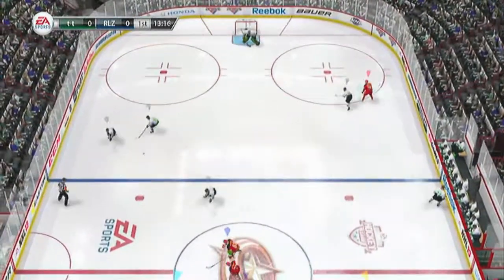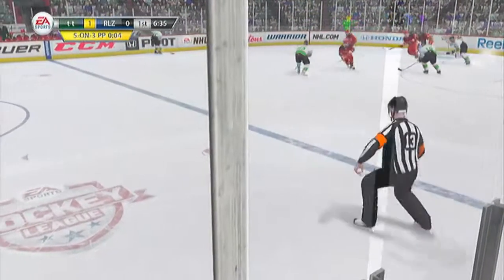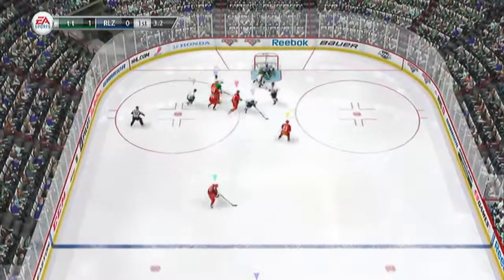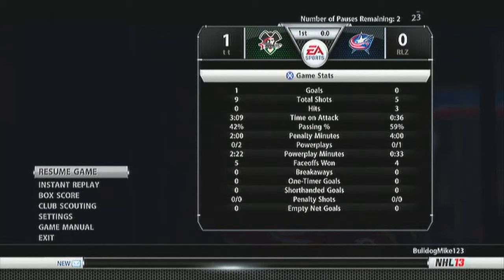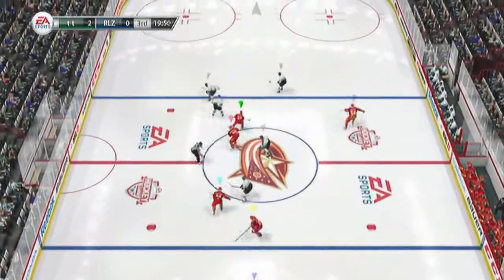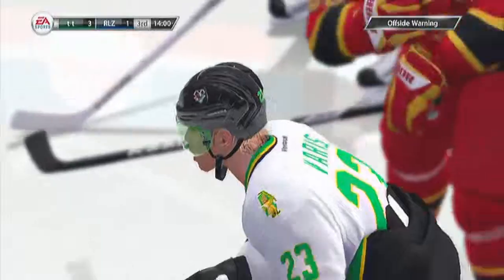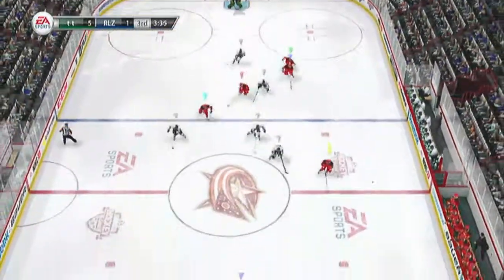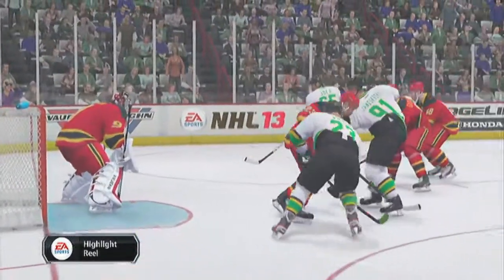EHL Game Tico Tico vs Red Light Zone 21.11.2012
EHL Game 26 (last regular season game) Tico Tico (tt) vs Red Light Zone (RLZ)